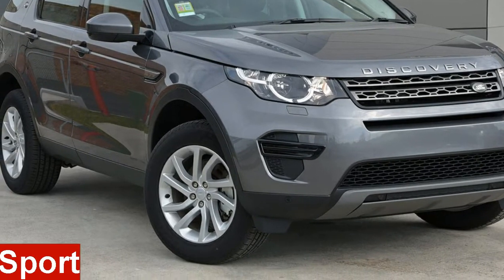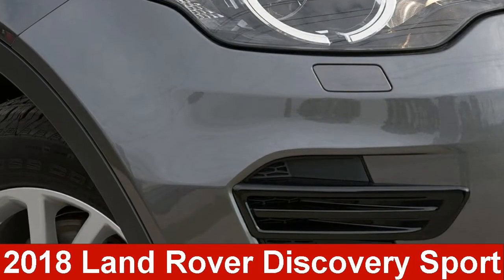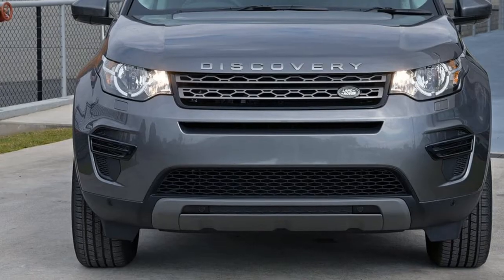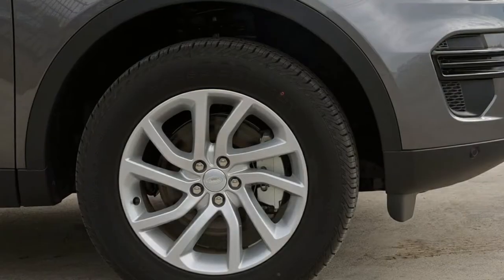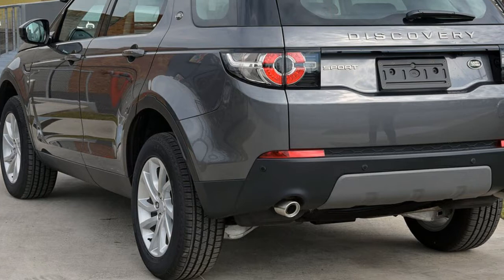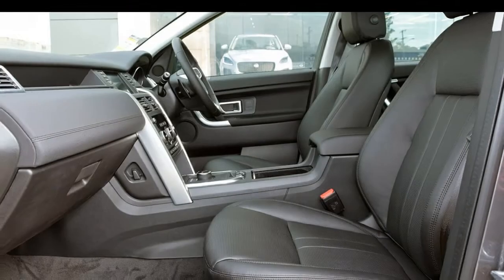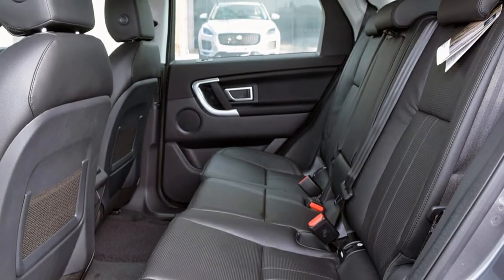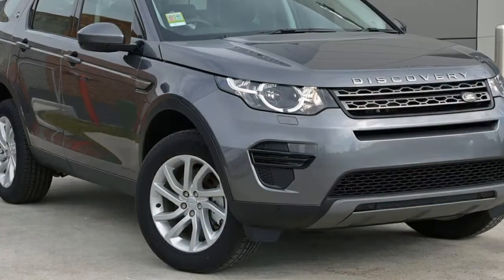2018 Land Rover Discovery Sport Corris Grey Automatic Wagon